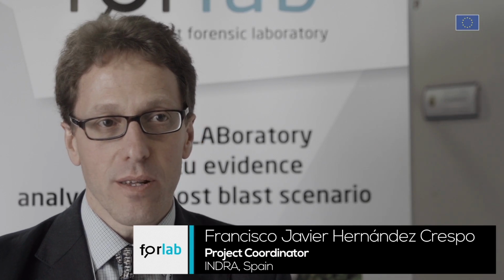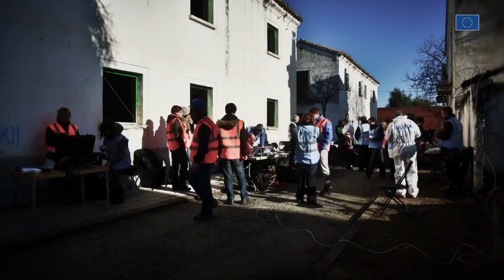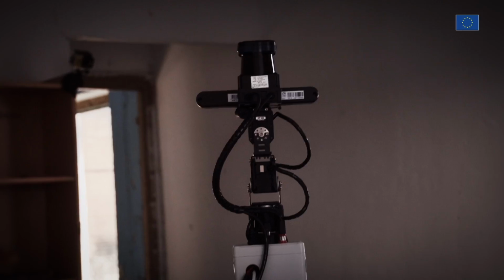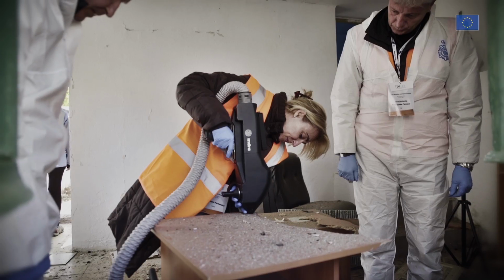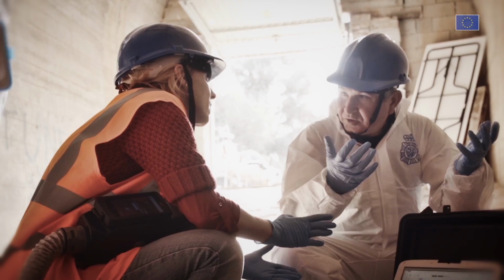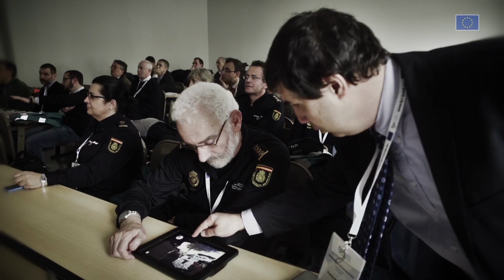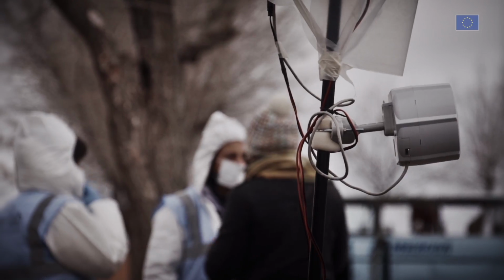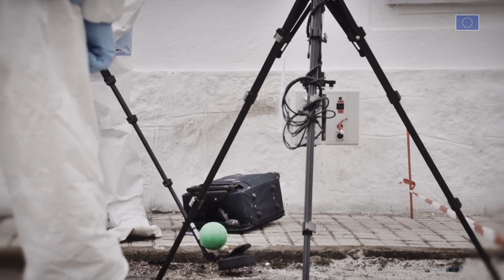Forlab Project - Final Demonstration - [[Official Video]] - April 2015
Director: Agnieszka Sprońska
Producer: Marceli Gawryś
Cinematography: Mateusz Golis, Michał Puchalski
Editing: Michał Biliński
Online: Snufkin Studio color lab - Wojciech Polak
Music & Mastering: Snufkin sound lab - Marceli Gawryś
Client: Astri Polska // PIAP